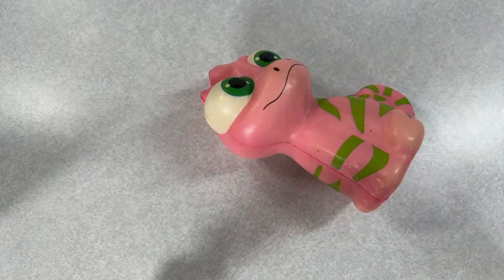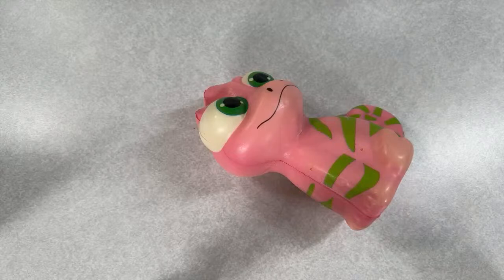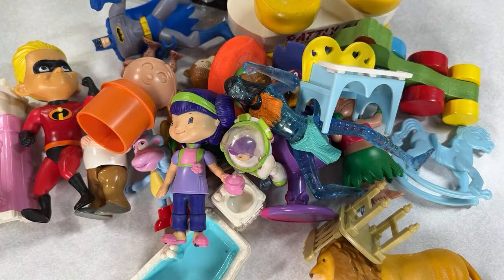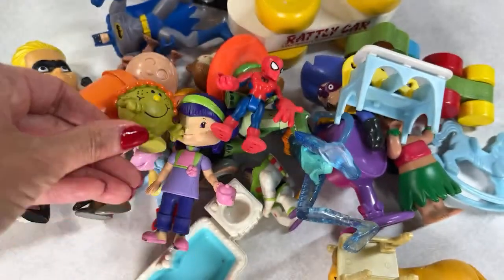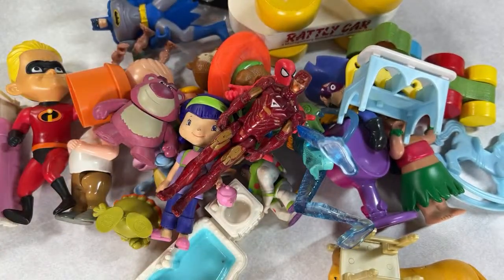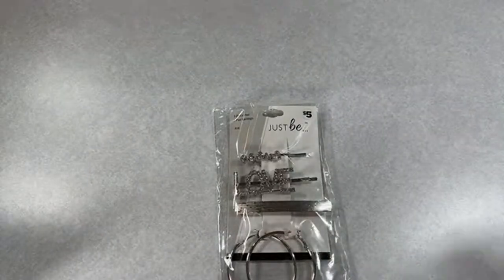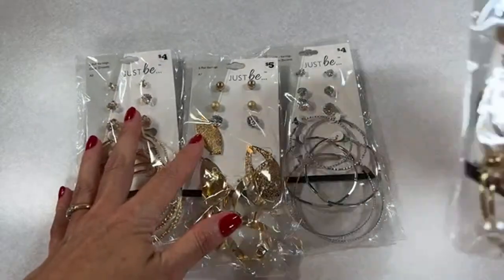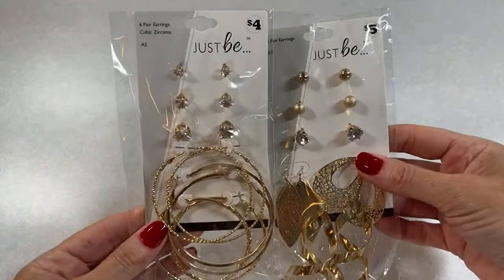🔴LIVE AUCTION!!! *JULY 28th* $1 to $10 SLASHED PRICES SUMMER CLEARANCE SALE!!!🔥🔥🔥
Come shopping with me LIVE!!!  Bunny Birdy Gator Auctions are now part of the channel!!!